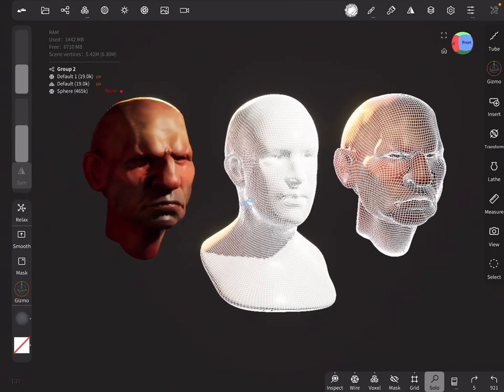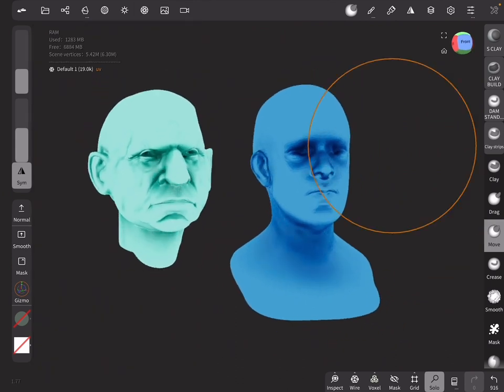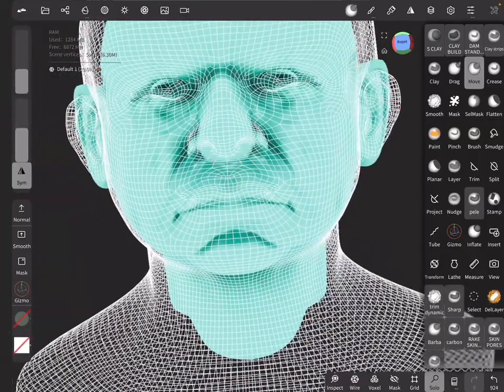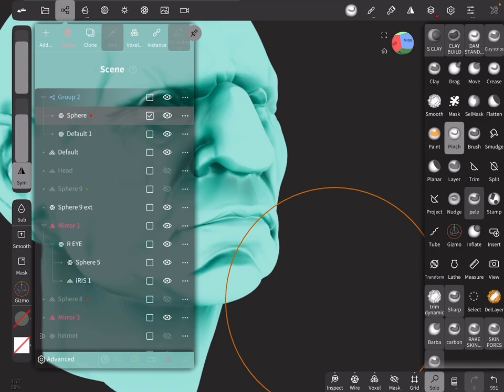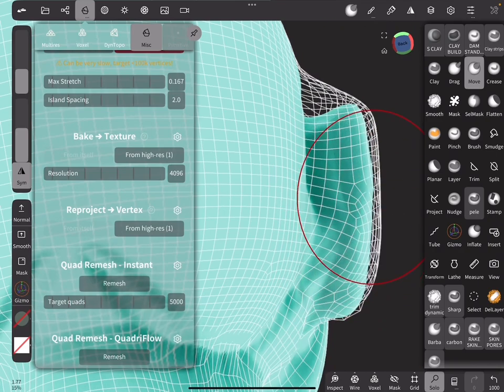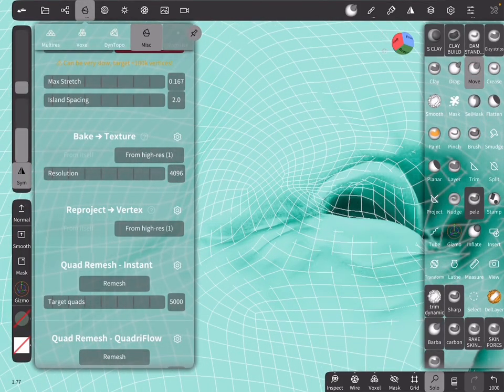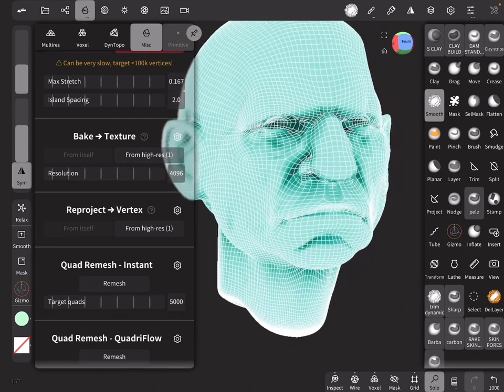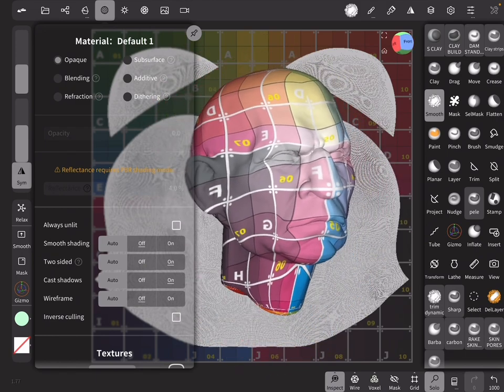How to reproject/transfer the topology from a base mesh in Nomad Sculpt.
A quick tutorial on how you can reproject the topology from a base mesh into your high resolution sculpt.